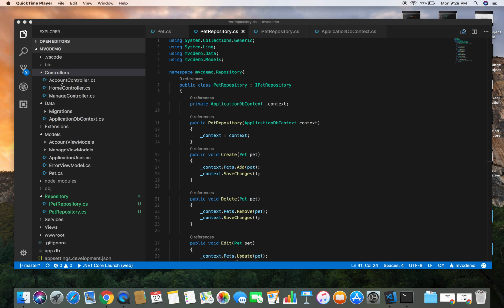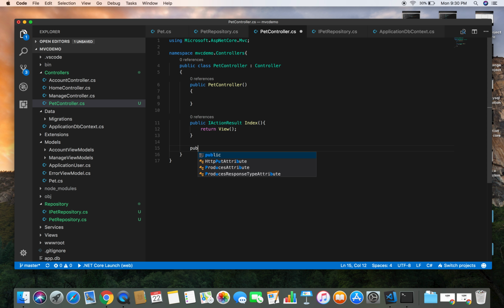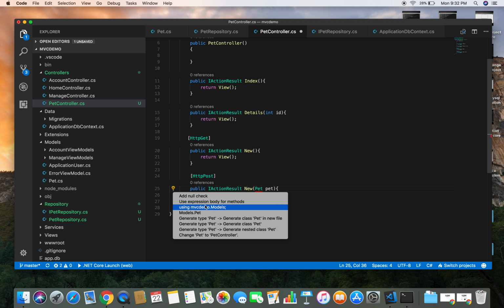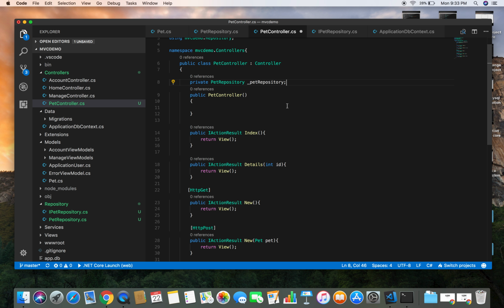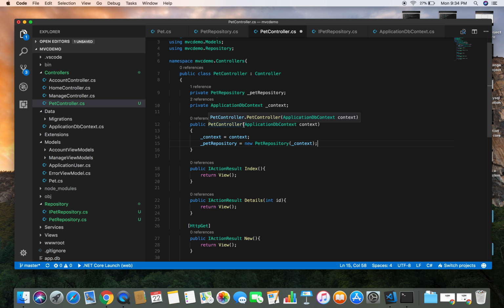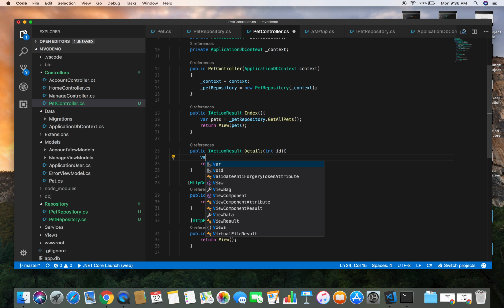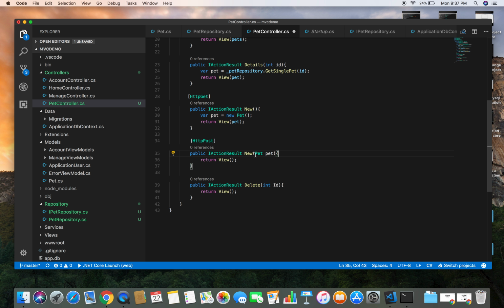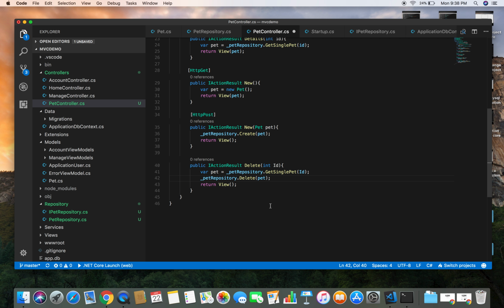CRUD operations in asp net core mvc using repository pattern part 3